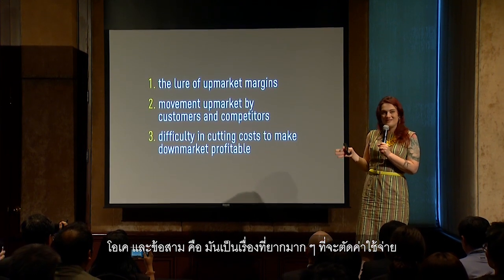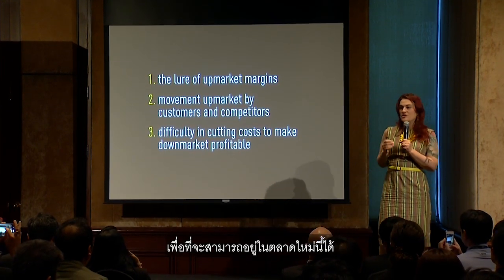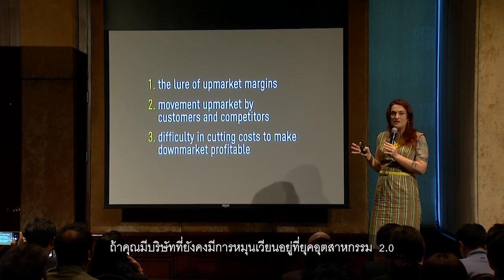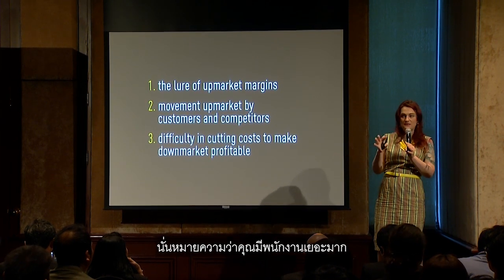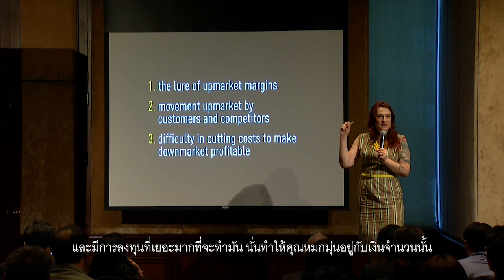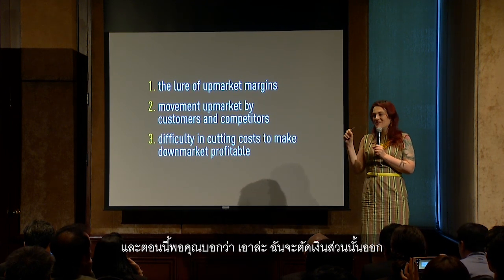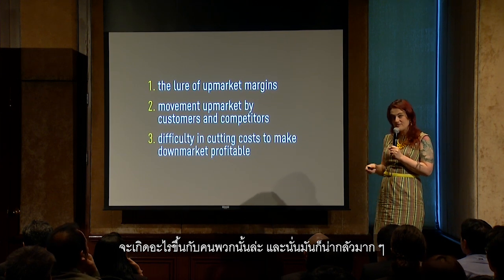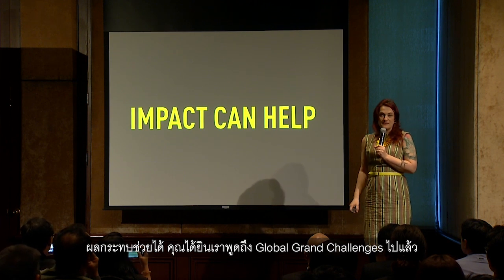Breakout - SciFi D.I. by Jody Medich | SingularityU Exponential Manufacturing Thailand Summit 2019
Exponential Manufacturing Thailand 2019, the best seminar to transform the industrial sector for the first time in Southeast Asia, hosted by The Federation of Thai Industries (F.T.I.), organized by Exponential Social Enterprise, and with the collaboration of Singularity University (SU), brought the successful innovators from Silicon Valley and around the globe to share their knowledge and experience regarding the disruptive technology that has been new trends and had an impact on every business sector in the Thai industry.

The event is considered a national agenda that can significantly encourage the industrial sector to enhance its efficiency to get through and keep up with the rapidly changing technology as well as initiate exponential growth. In addition, it aims to promote investors in every sector of Thai industry to become business leaders by adopting advanced innovations in the region. Participants will gain useful information throughout the 2-day seminar on May 15-16, 2019 at the InterContinental Bangkok.